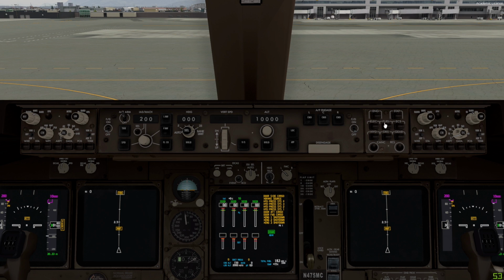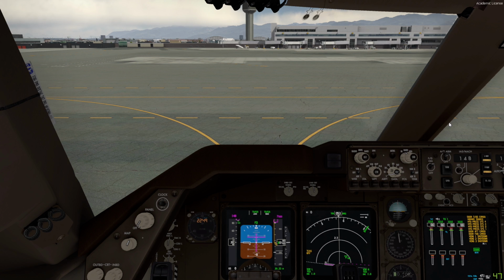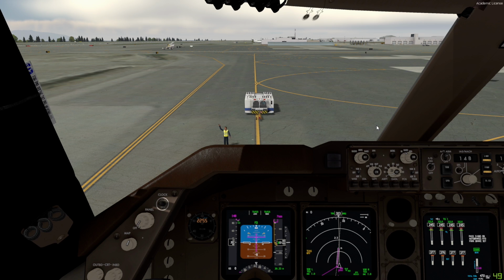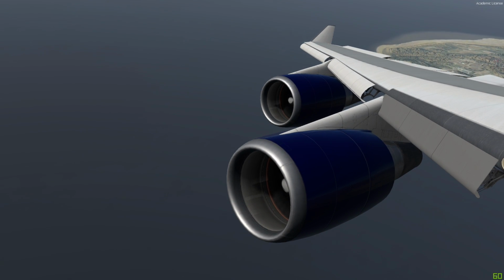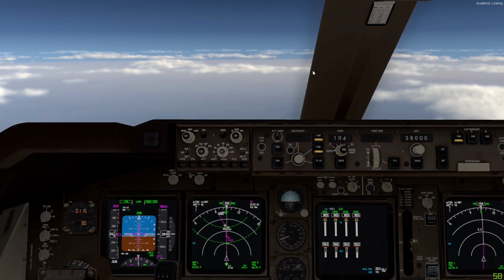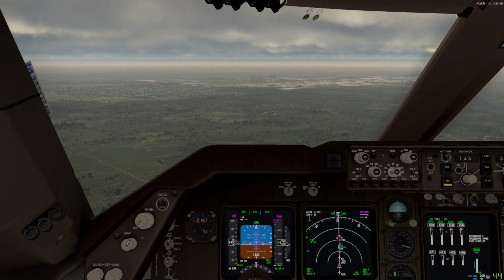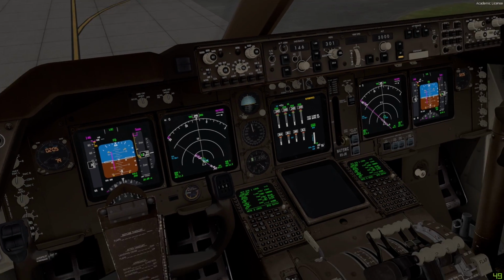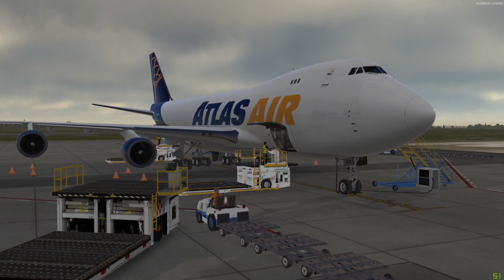[P3D V5] Anchorage to Edmonton (PANC-CYEG) | 747-400F | Atlas Air | GTI8125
For my first proper full-flight video back on the channel, I wanted to go BIG! Big meaning the Queen of the Skies!

Today we are taking Atlas Air flight GTI8125 / 5Y8125 from Anchorage (PANC) to Edmonton (CYEG) on a short 3 hour and 15 minute flight in the beautiful PMDG Boeing 747-400F

For all of my settings, configs and information, please see my